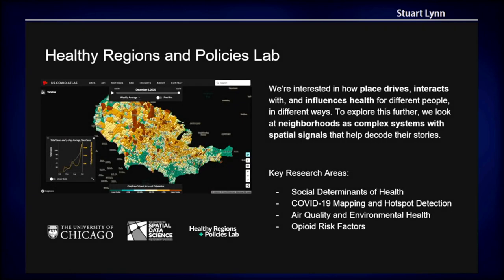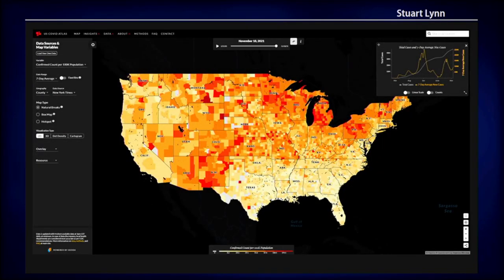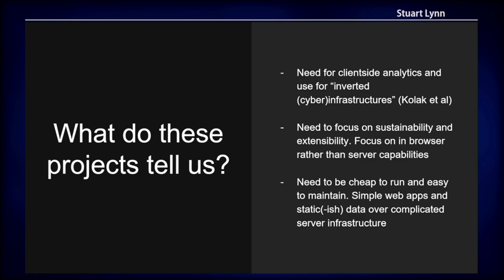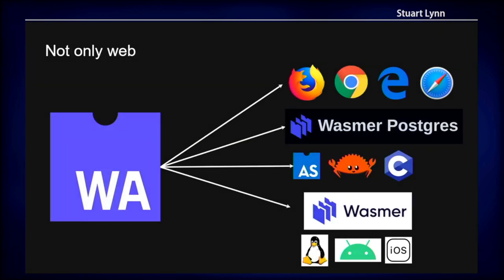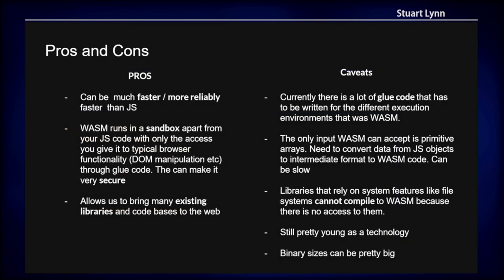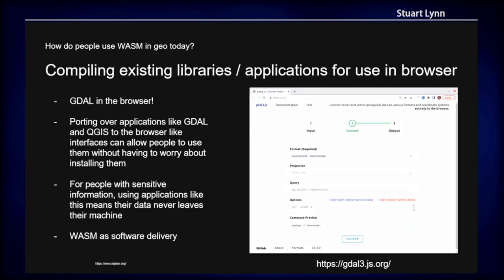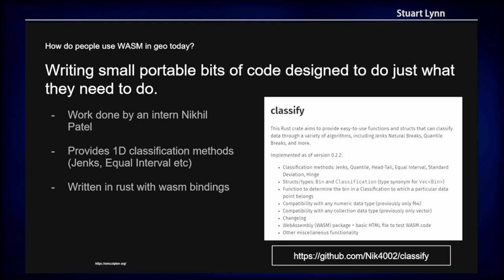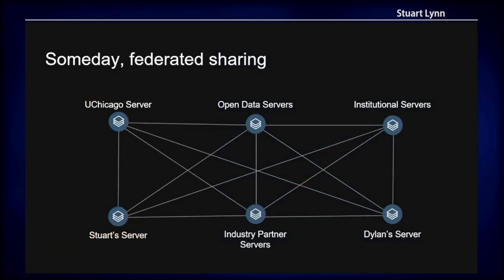FOSS4G 2022 | Write once, run anywhere: safe and reusable analytic modules for WebAssembly,…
Write once, run anywhere: safe and reusable analytic modules for WebAssembly, Javascript, or more!

The proliferation of client-side analytics and on-going vulnerabilities with shared code libraries have fueled the need for better safety standards for running executables from potentially unknown sources. WebAssembly (WASM), a compilation target that allows lower-level languages like Rust, C, and Go to run in the browser or server-side at near-native speeds. Much like Docker changed the way we run virtualized workflows, WASM runtimes create safe virtual environments where access to the host system is limited.

In combination with a new free and open source full-stack geospatial platform, Matico, efforts are underway to enable portability across workflows and applications to more easily use WASM modules. WASM implementations of GDAL are in the works, and powerful open source Rust geospatial libraries are easily packaged for web usage through Wasm-Pack. Additional geo WASM libraries like jsgeoda provide spatial indices, binning, and autocorrelation functions. Shareable code can be a recipe for security vulnerabilities and attack vectors, potentially exposing personal or critical information, particularly if there is the opportunity to run code server-side. WASM implementation alleviates this by requiring access from the Virtual Machine (VM) to be limited and explicit, and for Javascript developers the lightweight AssemblyScript language is relatively familiar.

An upcoming Javascript feature called ShadowRealms may enable even simpler and more familiar implementations to safely run Javascript code shared between module authors. These developments lay the groundwork for a hybrid front- and backend geospatial ecosystem of shareable code snippets and analytic functions, much like have emerged in the UI component Javascript ecosystem. The combination of emerging features positions web geospatial analytics and This talk explores the implementation and performance of running geospatial analytic modules through a WebAssembly virtual machine and through the upcoming Javascript ShadowRealm specification.

Stuart Lynn